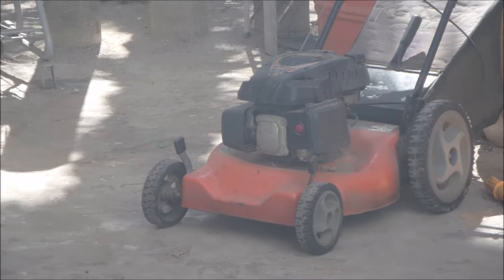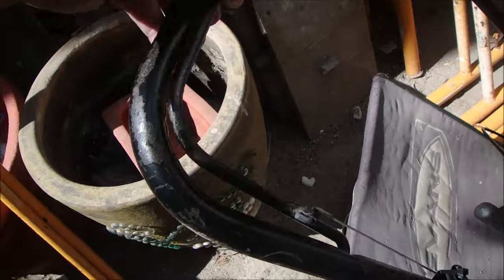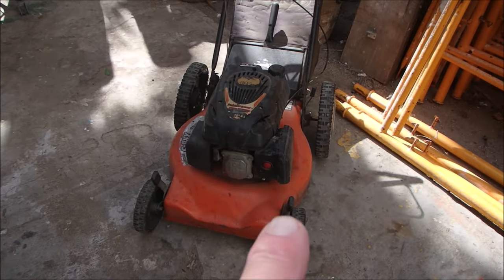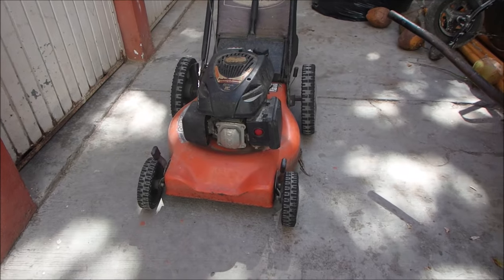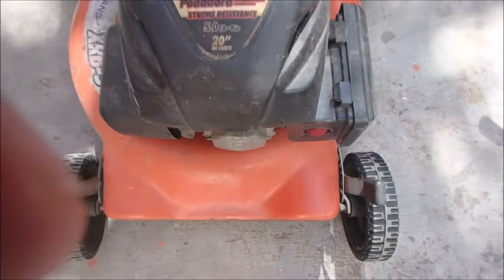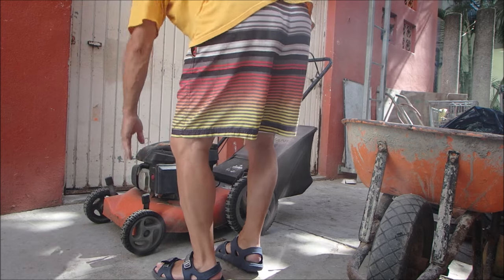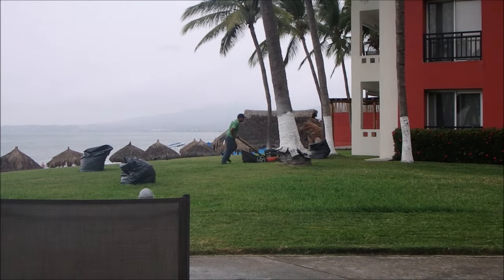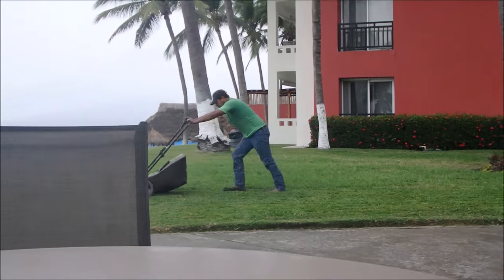Now Folks, I am Out of Practice. A Truper Mower